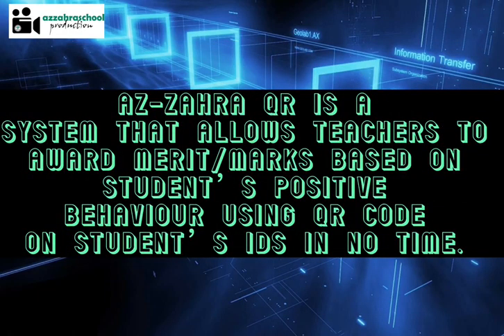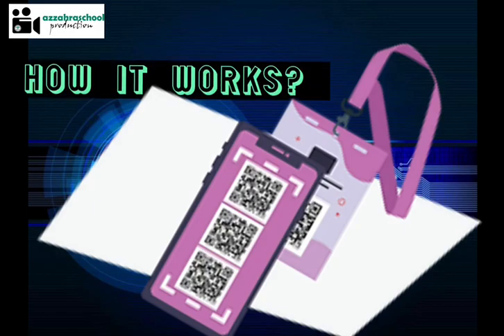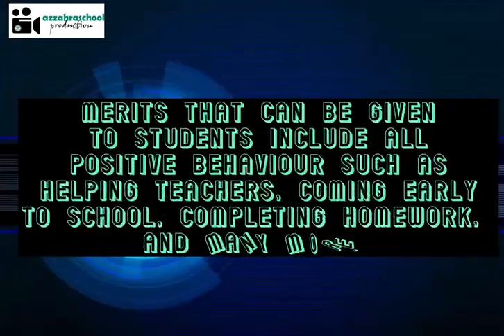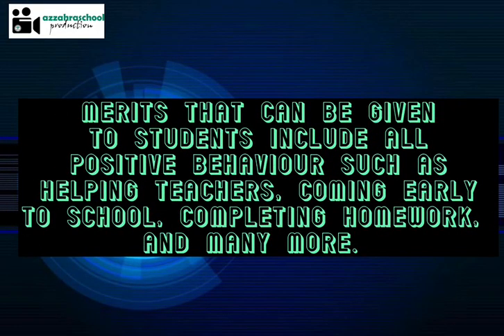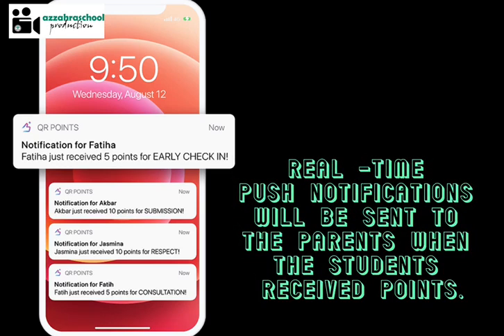AZ-ZAHRA QR POINTS